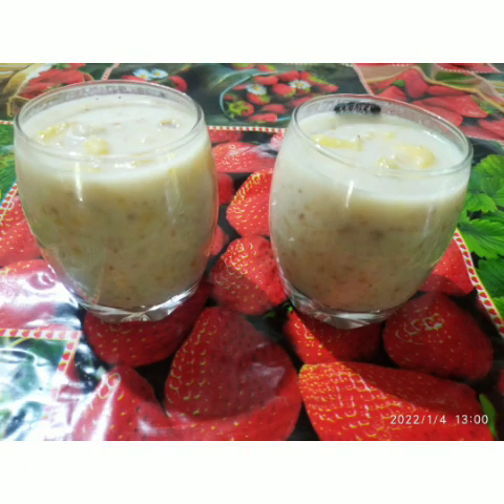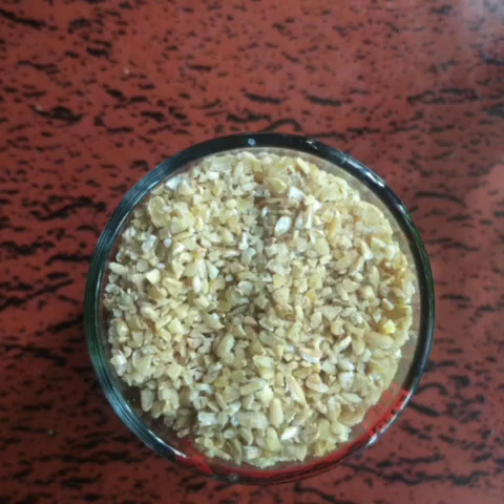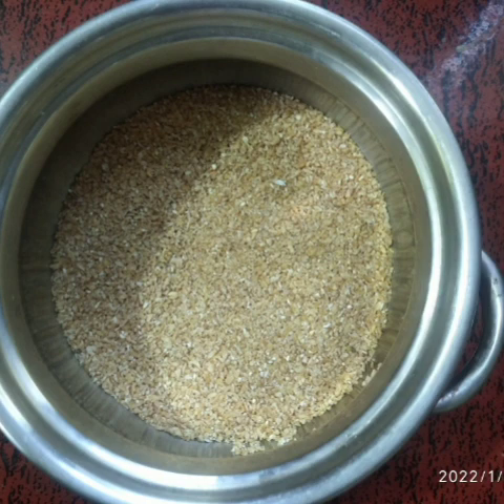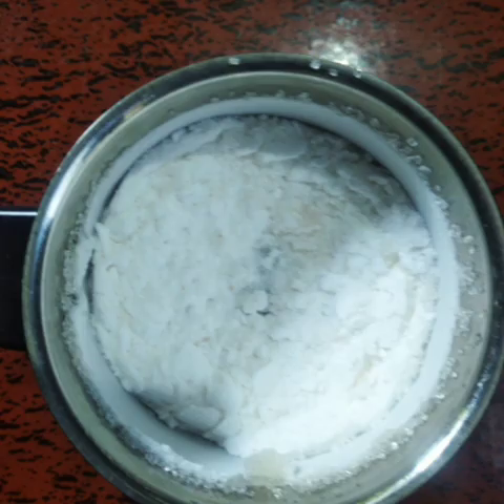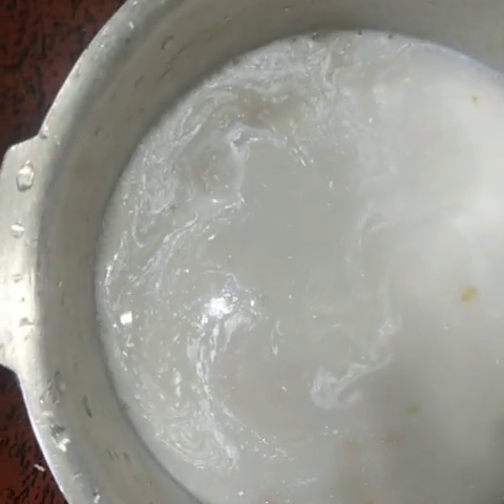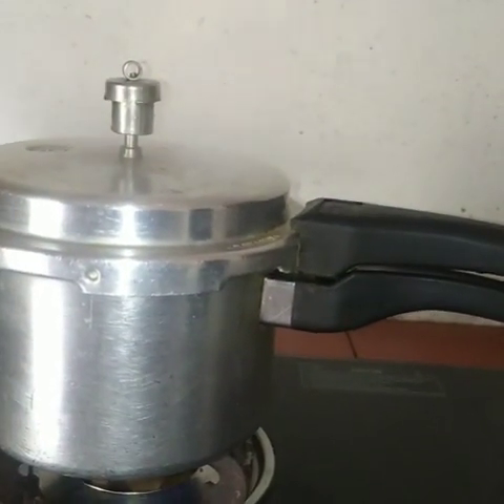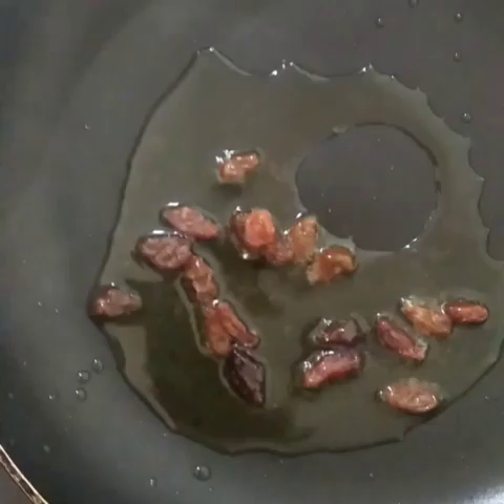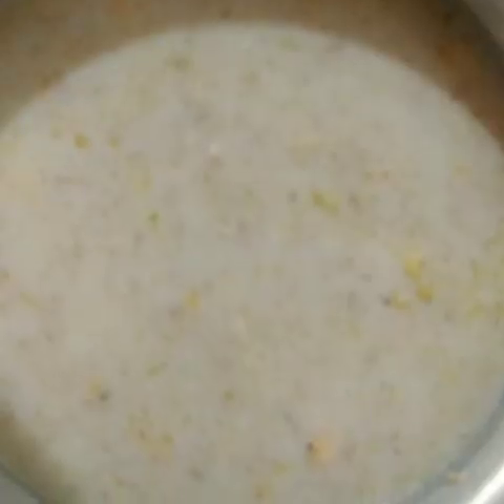gothamb nurukku payasam adaar tastil/how to make gothambu nurukku payasam/soojigothambu payasam.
🔵gothambu nurukku payasam

🔵gothambu nurukku payasam with cow milk
🔵nurukku gothambu payasam recipe in malayalam

🔵whole wheat payasam

🔵whole wheat payasam kerala style

🔵sooji goathamb payasam

🔵sooji goathamb payasam in malayalam